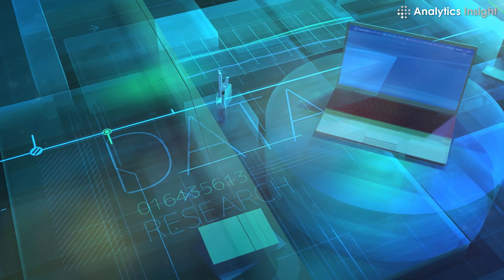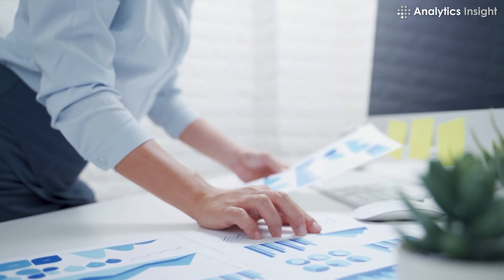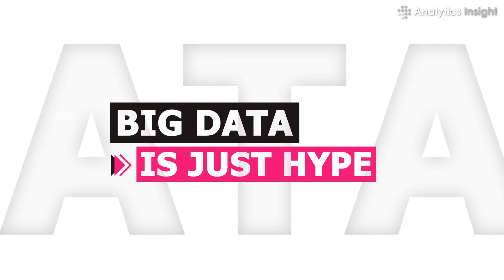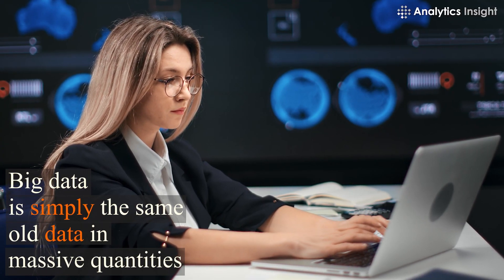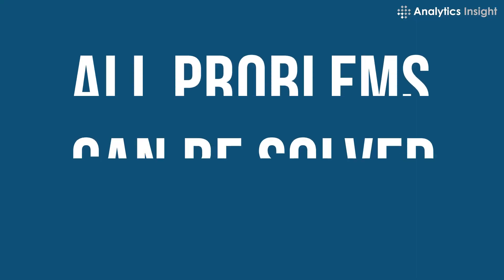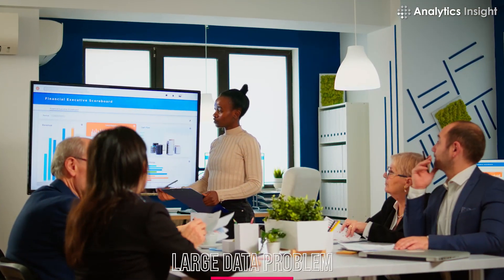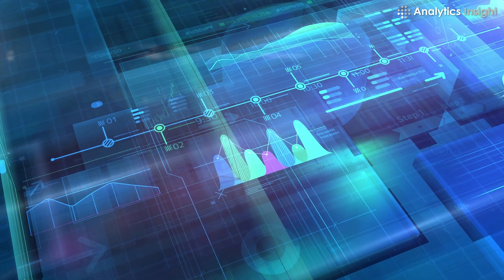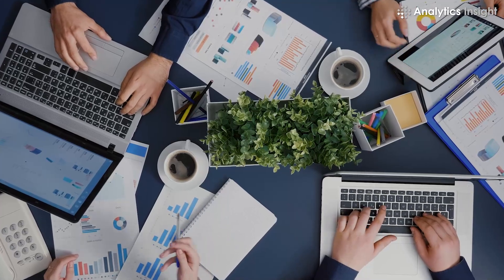Top 5 Big Data Myths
Big data is a relatively new notion, but good implementation may lead to better company choices, more revenue, and increased consumer happiness. Unfortunately, like with any new idea, there are a lot of false facts.